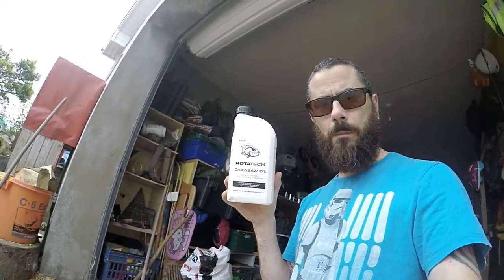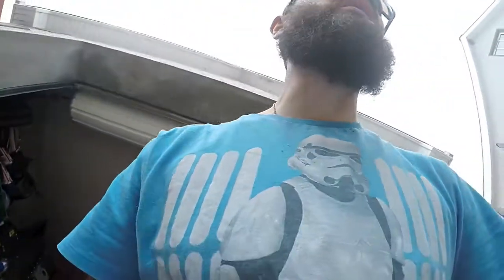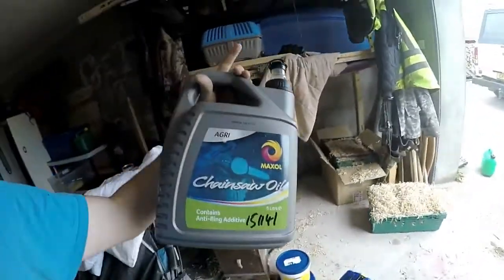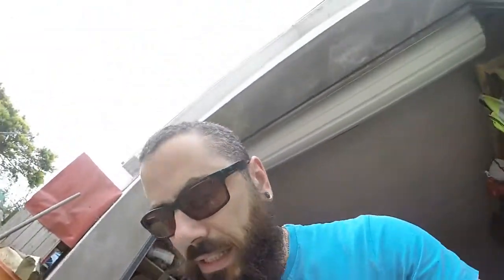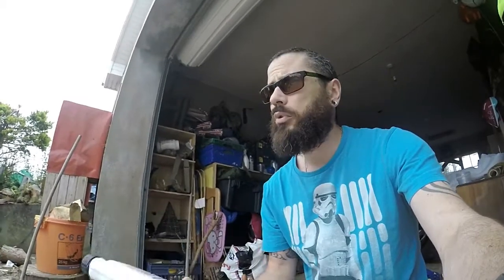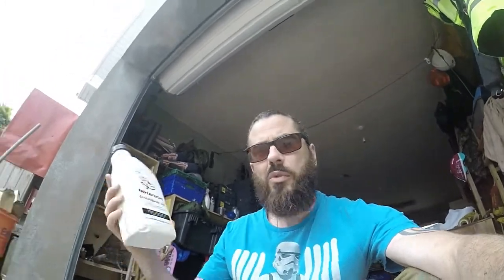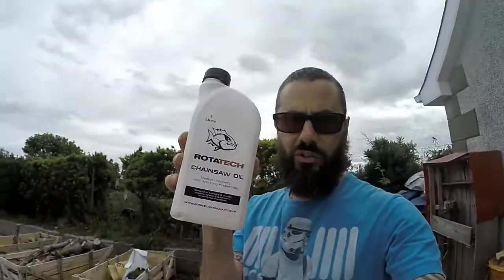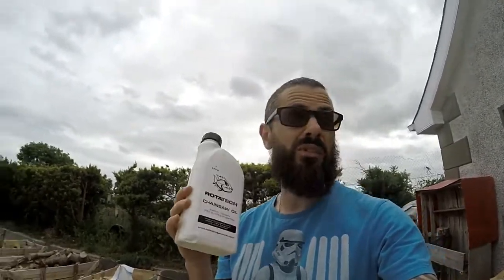Amazing chainsaw hack 2. rotatech bar and chain oil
Welcome to Wooly's World. This is a little channel about my life and all the things I get up to. so if you like Chainsaws, Bushcraft, camping, splitting wood, long walks in the rain , pina coladas , no hang on that's a song, it's all about the outdoors and how im trying to get my family and i out as often as possible It can get random at things but hey that's the way it goes.

cheap as chips and great quality
Running a 24 inch Bar on the Frankensaw.